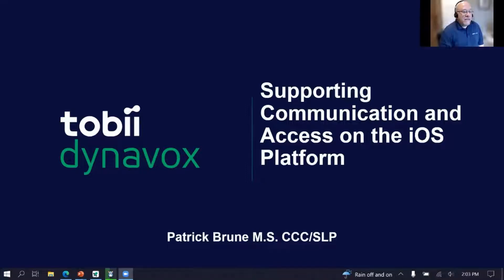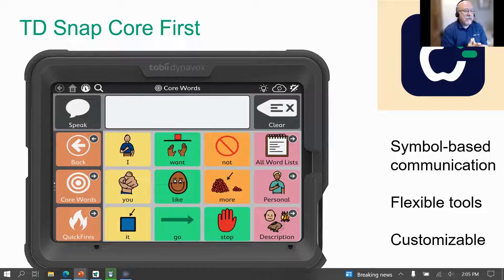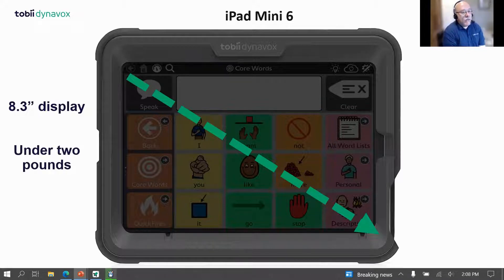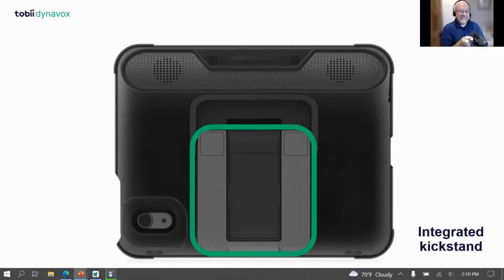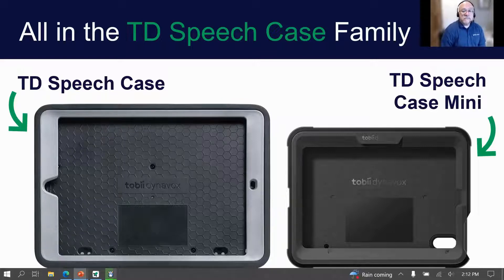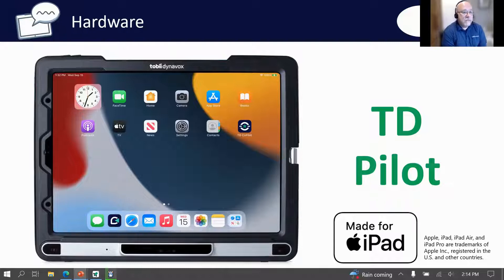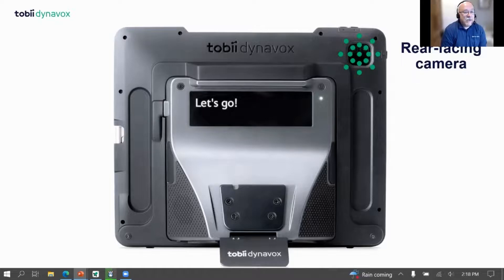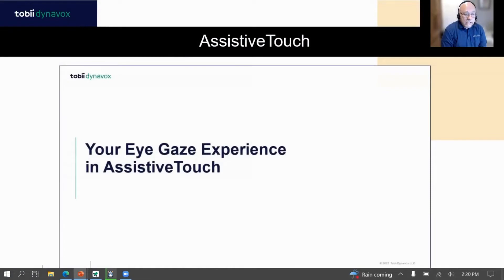ATIA AT Demo Days - Tobii Dynavox: Supporting Communication and Access on the iOS Platform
Presentation title: Tobii Dynavox: Supporting Communication and Access on the iOS Platform

This presentation originally took place on September 21, 2022 as part of ATIA's AT Demo Days.